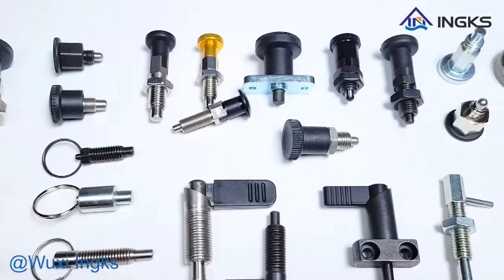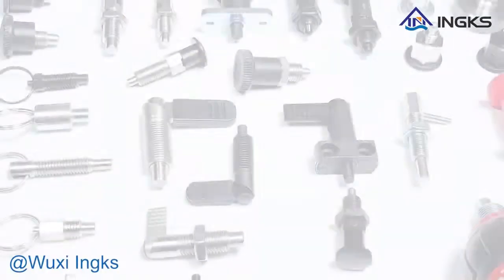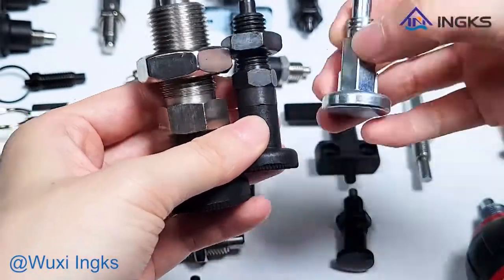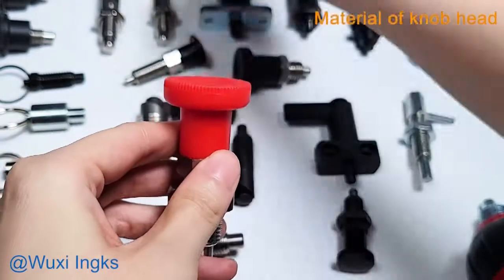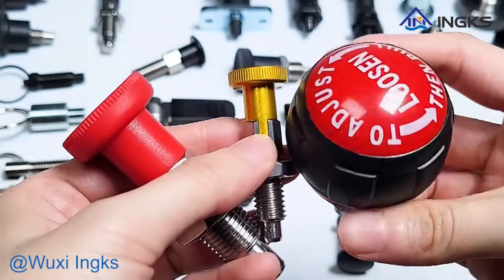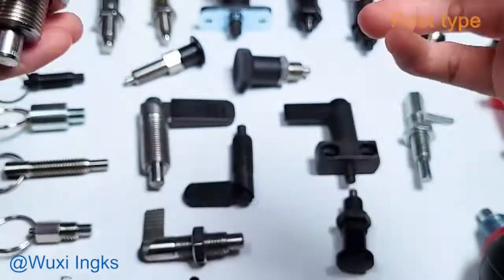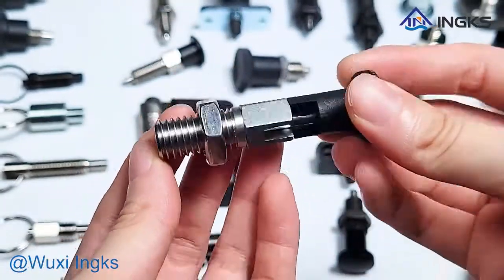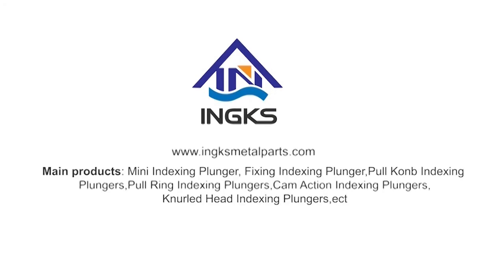(Ingks Metal Parts) Indexing Plungers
To align two parts with more precision than standard spring plungers, these index plungers have a mating bushing that improves alignment and repeatability.

The material of the main body can be stainless steel, carbon steel blue white zinc, carbon steel black zinc.
The material of knob head can be Nylon, aluminum, plastic and so on.Color can be customized according to requirements.

Reset type indexing plungers requires external force to retract the pin body.
lock out type indexing plungers can be retracted in the body by rotating the 90° pull ring or pull knob.

Ingks Metal Parts supply various types and sizes of indexing plungers, welcome to consult us.